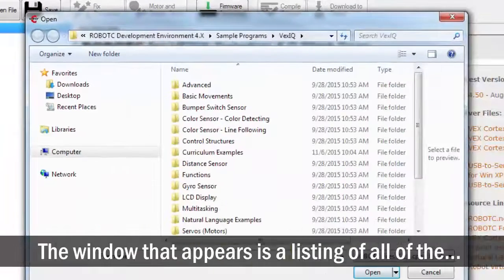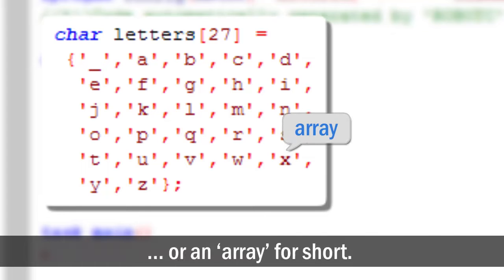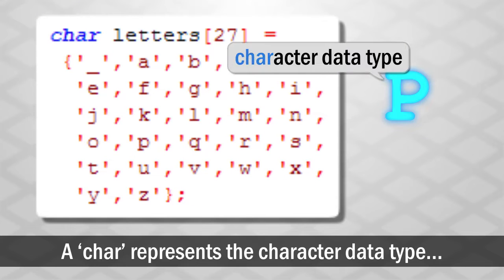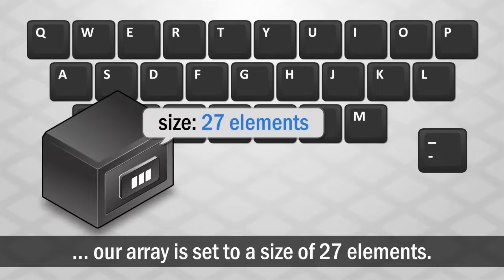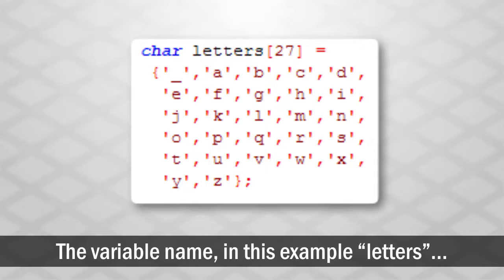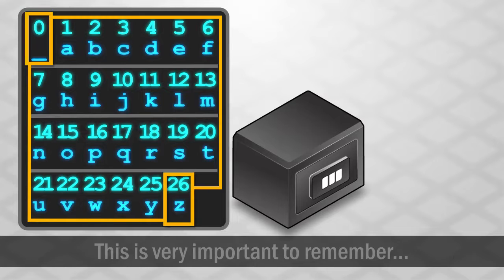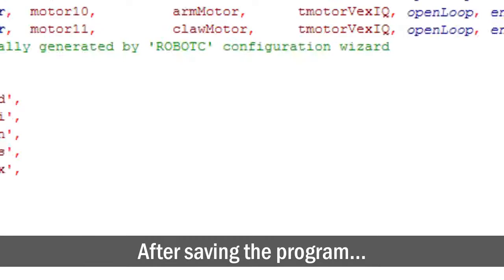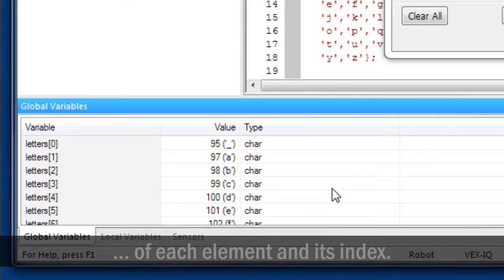5 2 understandingArrays